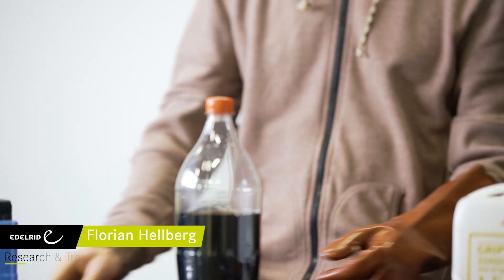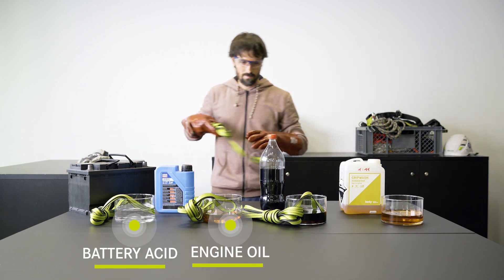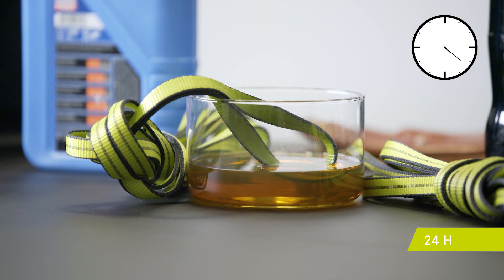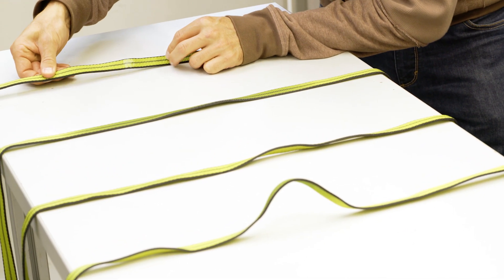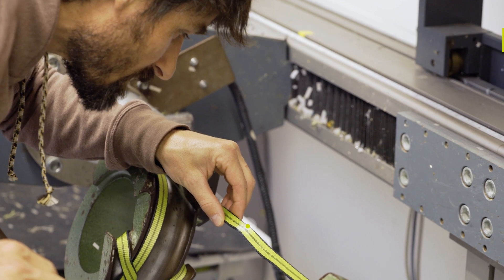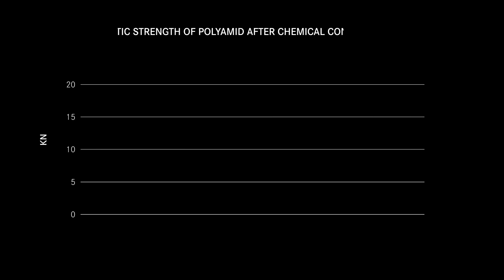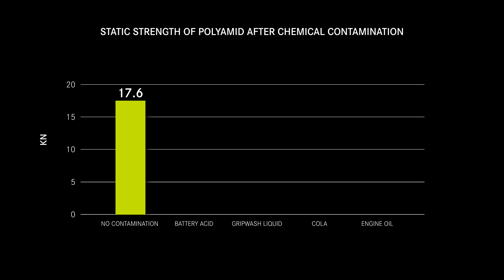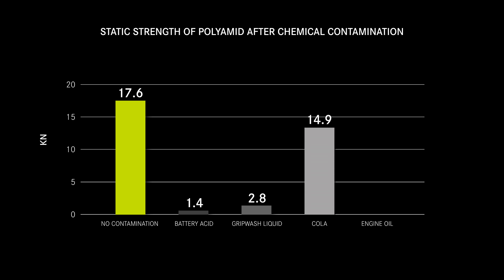What are harmful substances for your textile climbing gear?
During storage, transport and use personal protective equipment (PPE) for fall arrest may come into contact with chemical substances. While being transported, for example, in a car PPE may come into close proximity with engine oil, spare batteries or AdBlue.

When used in industrial climbing, contact with chemical substances is also an issue, for example when cleaning special equipment or facilities or when handling motorized tools while climbing trees. Plastics are particularly affected by damage, as they are far more susceptible to chemical effects than metals.

We want to address the question of how chemicals affect textile PPE and which substances are to be regarded as particularly critical.

Chapters:
00:00 - Intro
00:31 - Test Set-Up
01:00 - Tests
01:35 - Results
02:18 - Summary & Conclusion